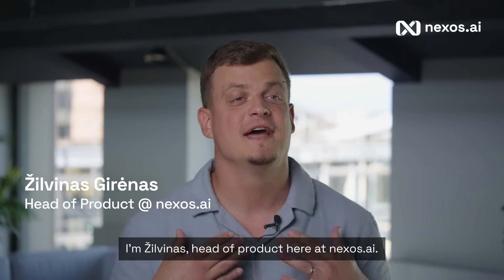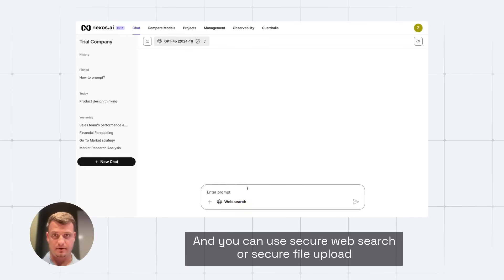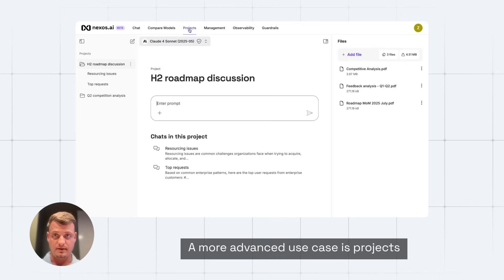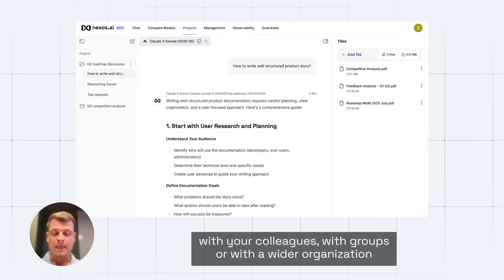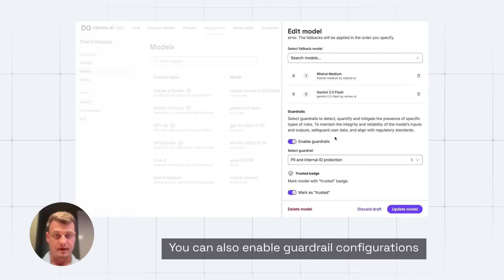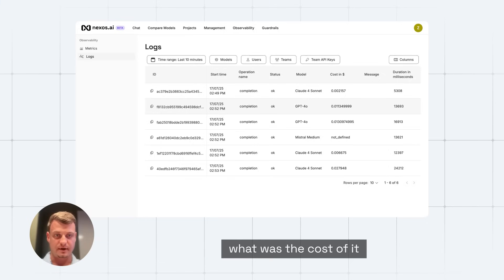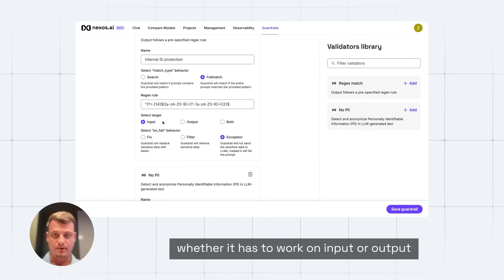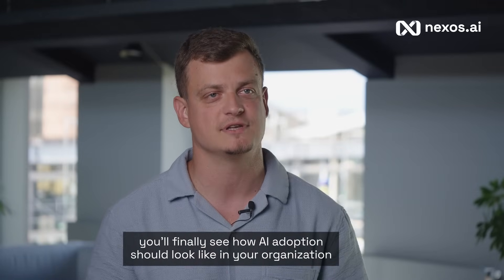nexos.ai Walkthrough | Try AI Workspace Today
AI stack feels like house of cards? Time for a foundation that holds.
nexos.ai unifies all LLMs in one platform and allows complete budget control.

✔️ One API to connect all major models
✔️ User and team level access control
✔️ Built-in security and full observability

→ Watch the video how nexos.ai AI platform works.
→ Sign up and try for free.